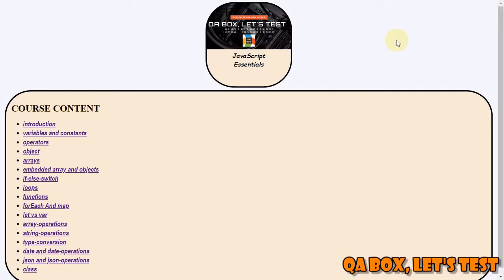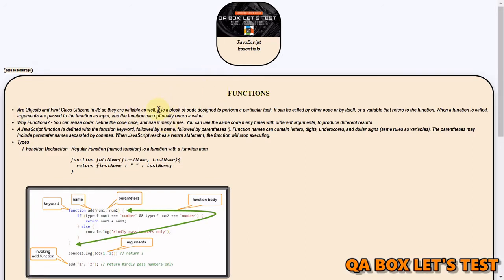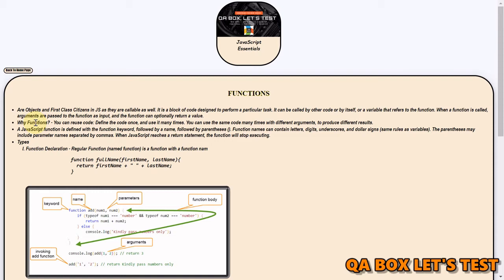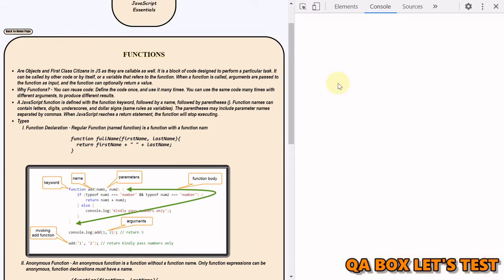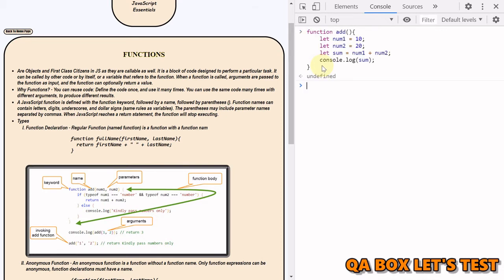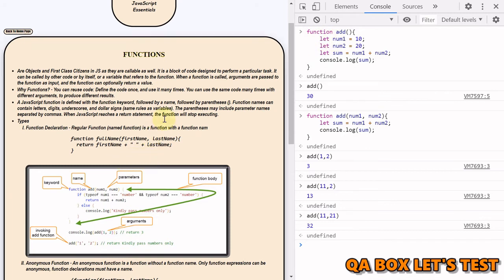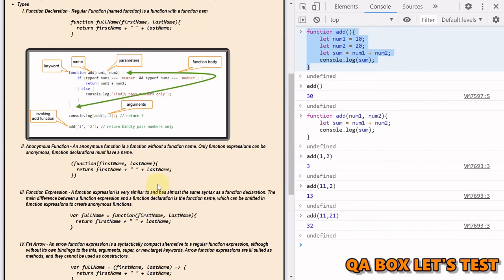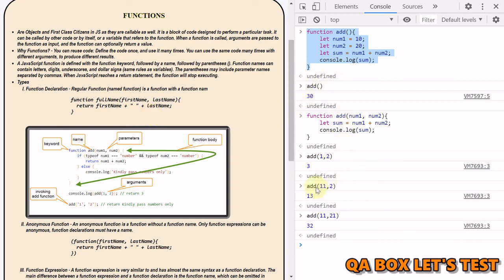PART 15 - JavaScript - Functions (Function Declaration)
In this video I've explained what a function is, it's syntax and its various parts like function keyword, name, parameters, arguments, body and invoking process.